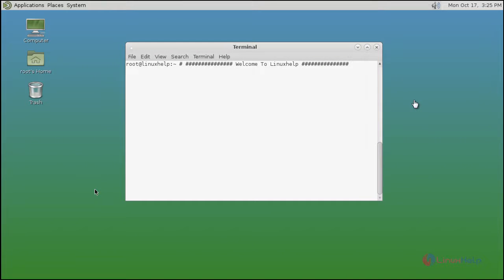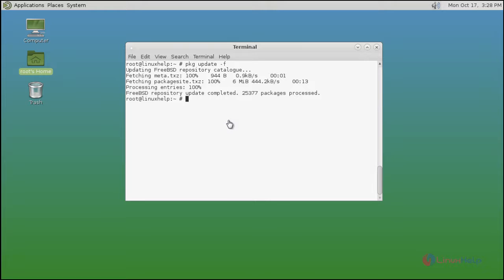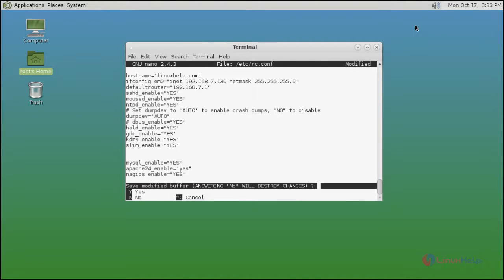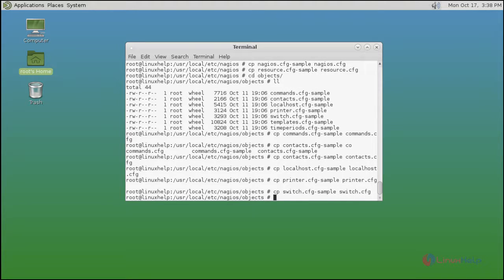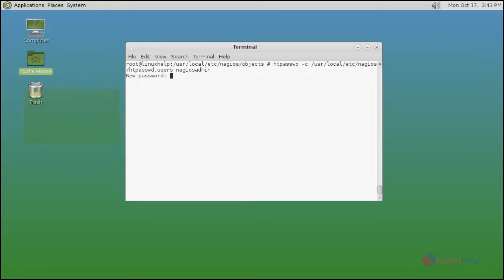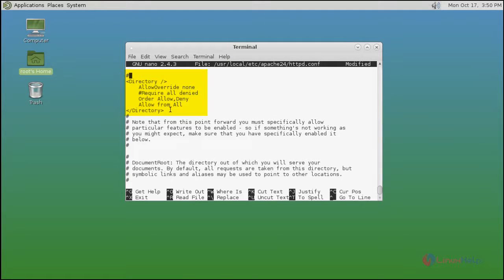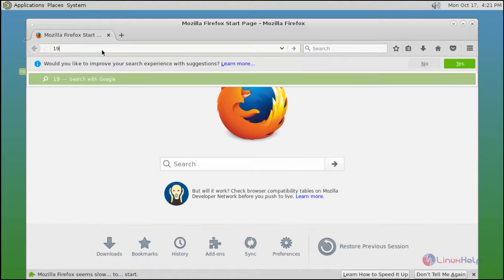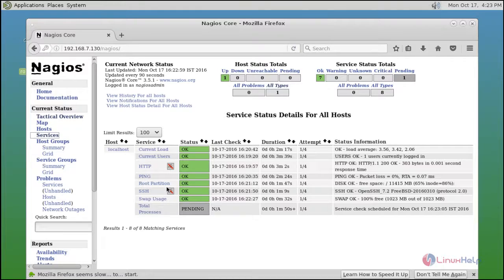How to install and configure Nagios monitoring tool on FreeBSD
This video explains the installation and configuration of Nagios. Nagios is an open source network monitoring tool.